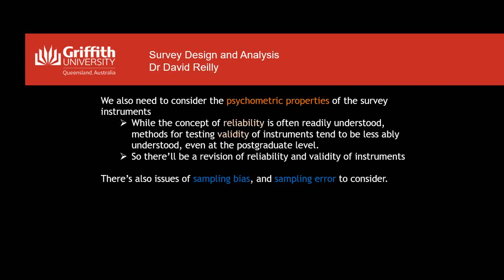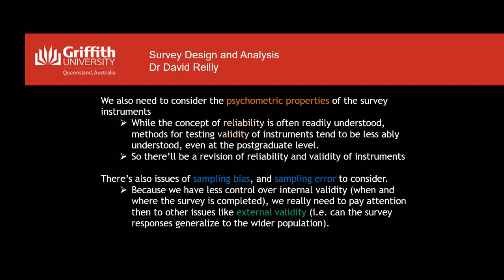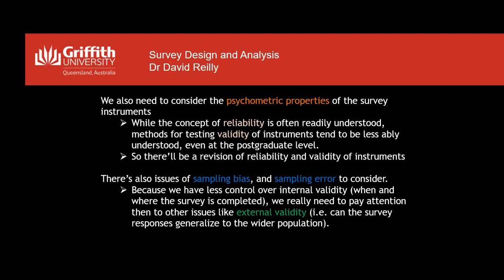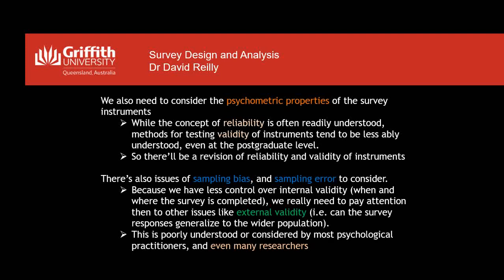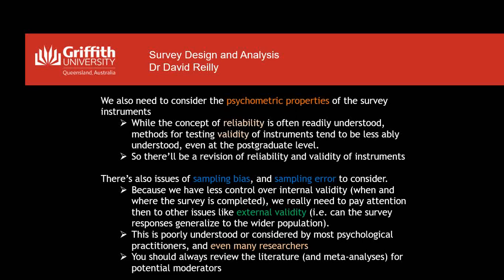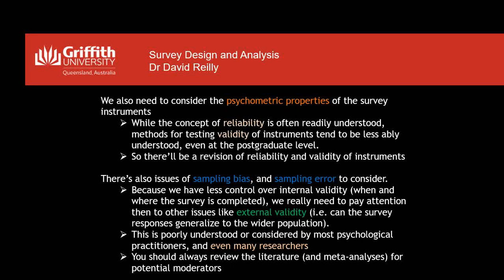Survey Design and Analysis 1 An Overview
Overview of survey design and analysis lectures